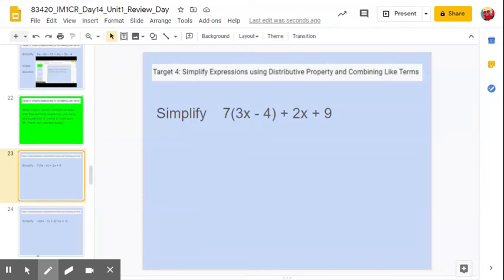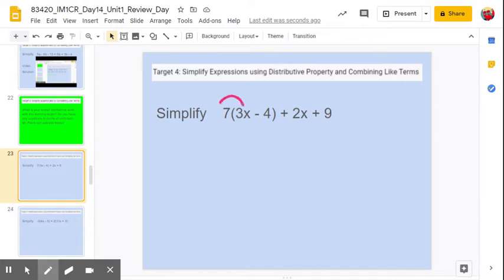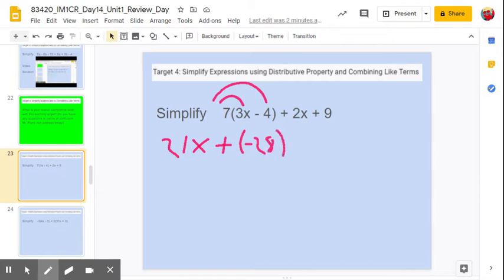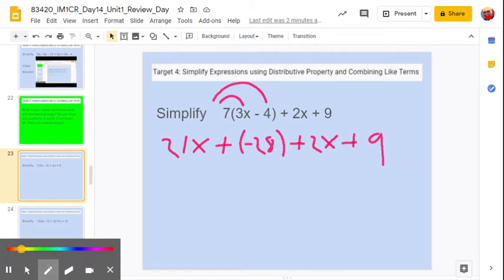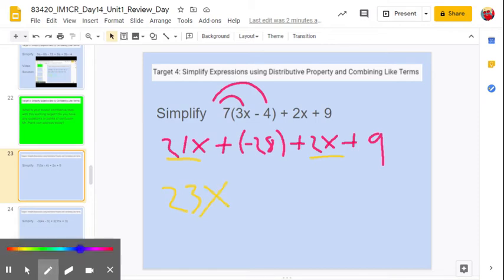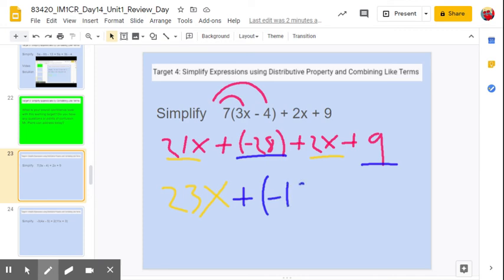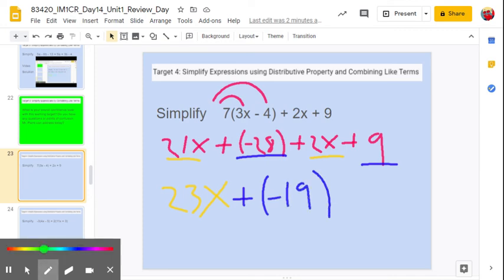Simplify Algebraic Expressions with Parenthesis 1